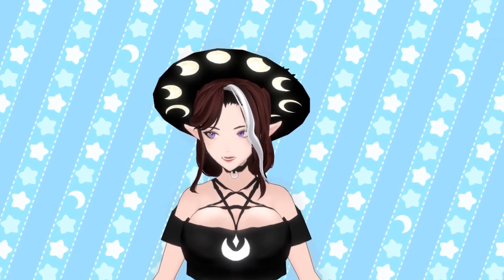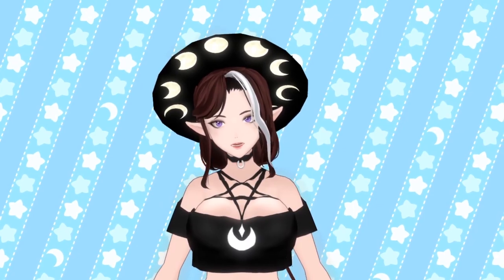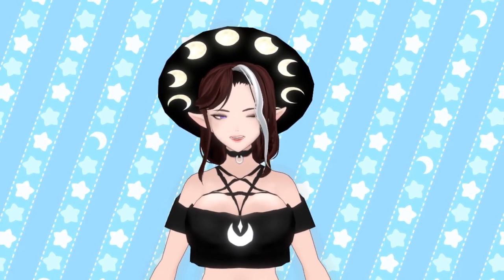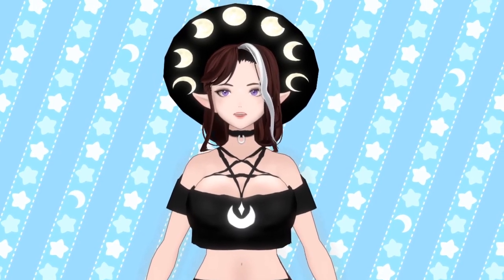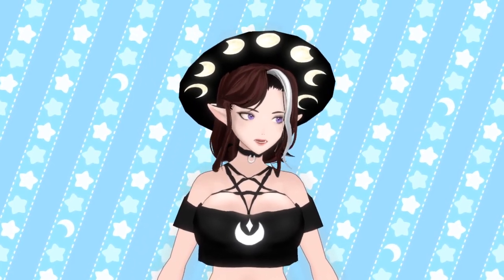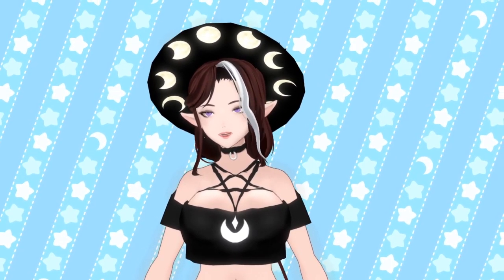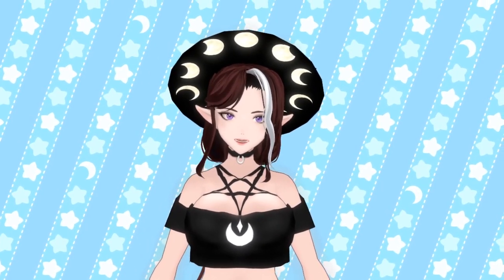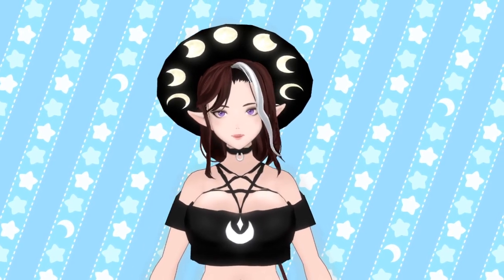Want me to review your model? 15K sub special!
Deadline over